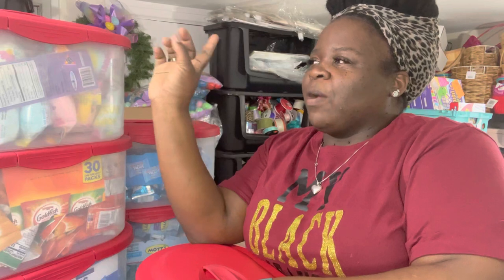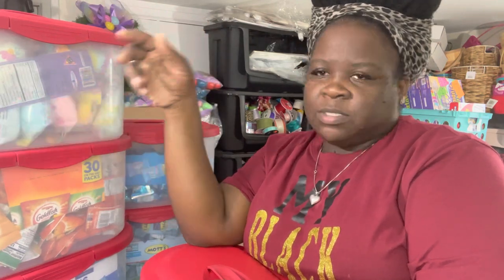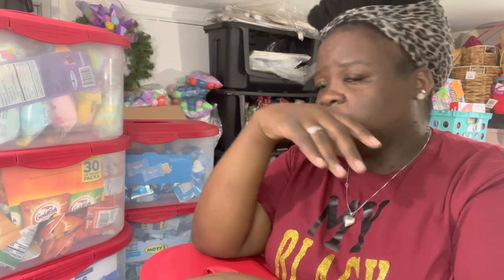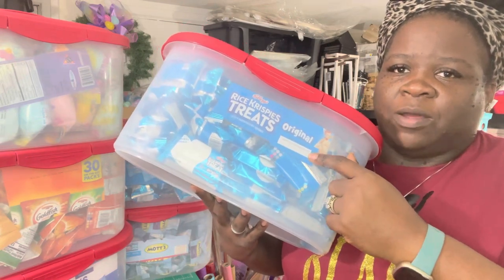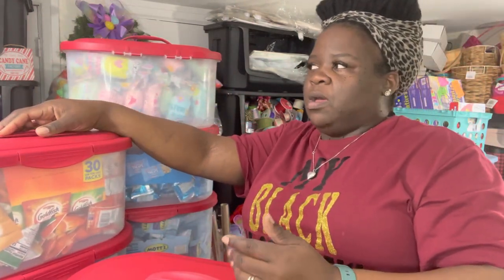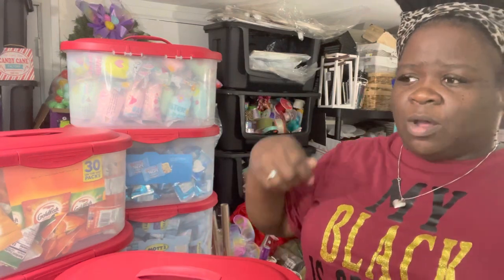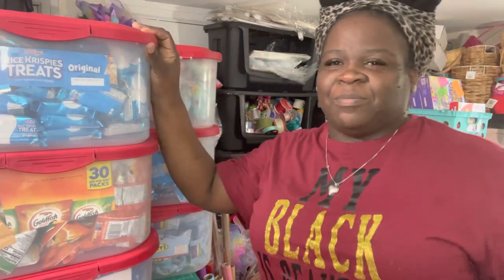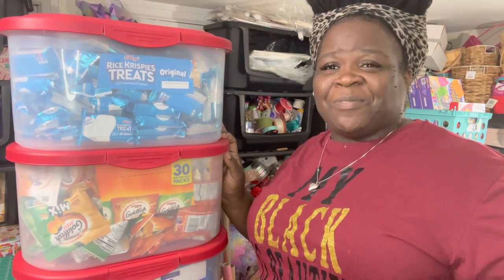Organizational Storage Tips That May Help Your Gift Basket Business!!